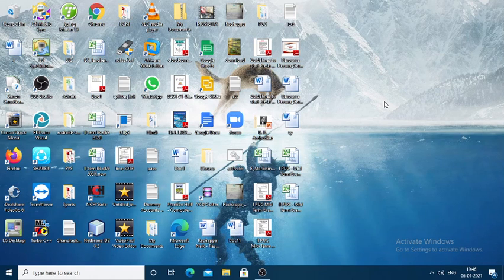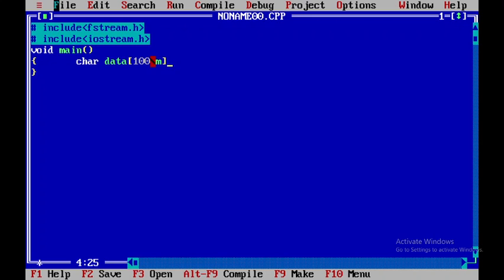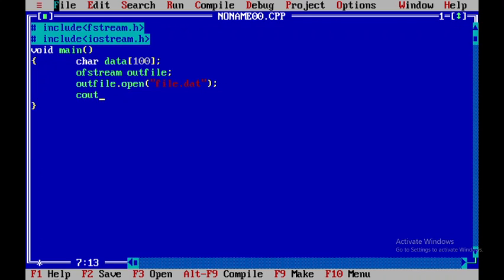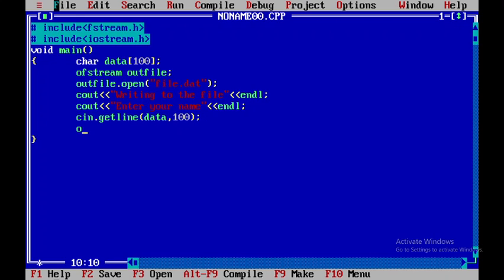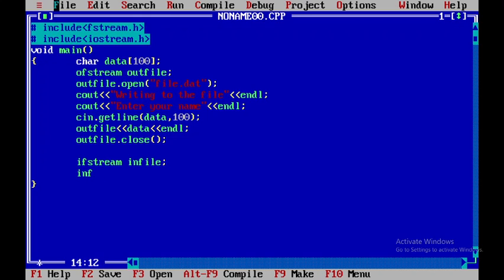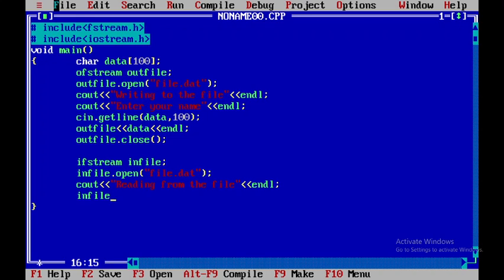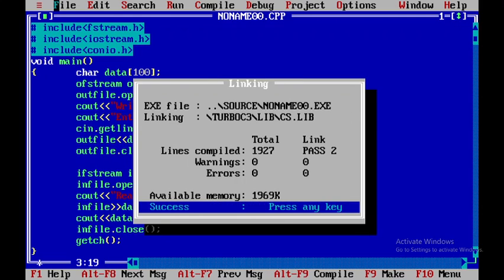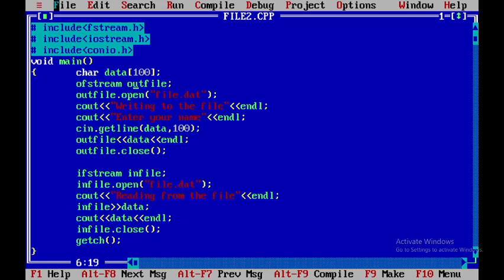C++ Program to implement File Handling ( Writing & Reading )